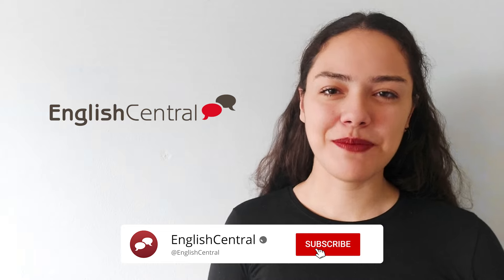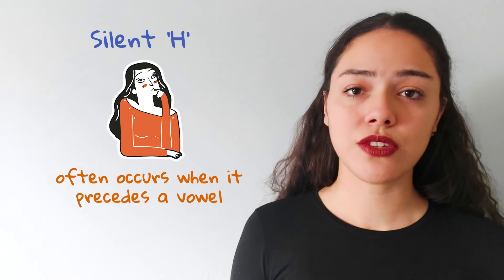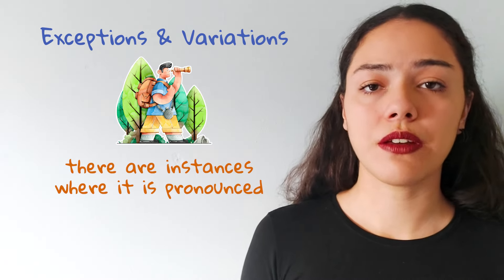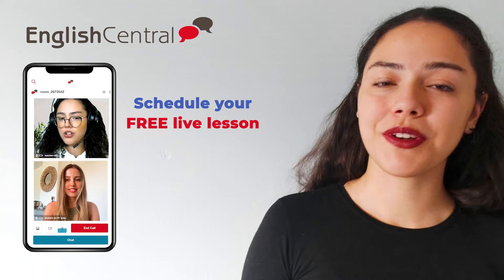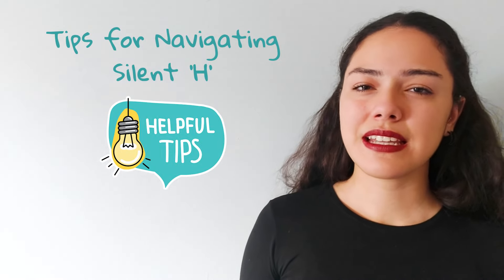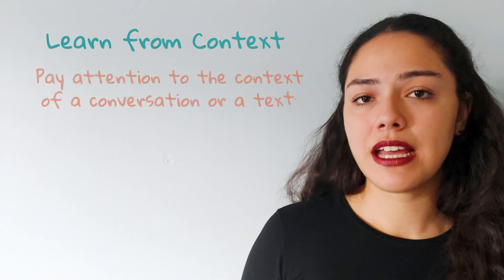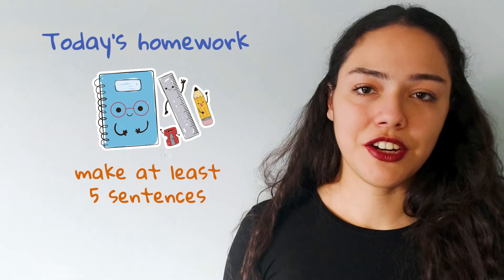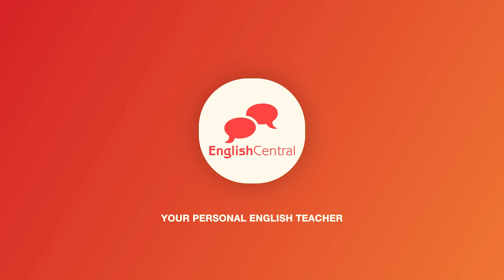SILENT LETTERS PART 2: Silent "H" in English?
🤫 Uncover the secrets of silent 'H' with Teacher Melike from EnglishCentral!

🤔 In today's lesson, we dive into the intricacies of when the letter 'H' goes silent and when it doesn't. 🤐

From common examples like 'honest' to exceptions like 'herb,' we'll guide you through pronunciation nuances.

✨ Watch till the end for essential tips on navigating the silent 'H' terrain with confidence!

🗣️ Ready to master this linguistic mystery? Let's roll! 🚀

🌟 About us:
EnglishCentral is the most fun and effective way to improve your English online. With EnglishCentral, you can have 1-on-1 English lessons with professional EnglishCentral tutors 24/7. Learn words and practice speaking using our library of over 20,000 engaging videos.

Get an evaluation of your listening, speaking and pronunciation to set your English level.
Get a personalized study plan with recommended videos and courses to help improve your English.

* Choose the number of private lessons per week
* Book your favorite teacher in advance
* Access over 20,000 AI-powered trending videos
* Personalized pronunciation and vocabulary training